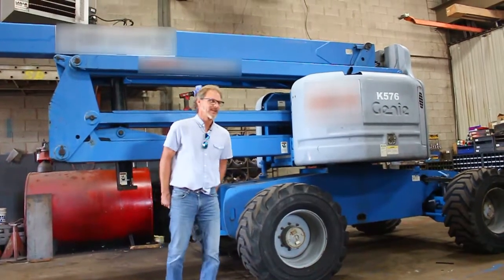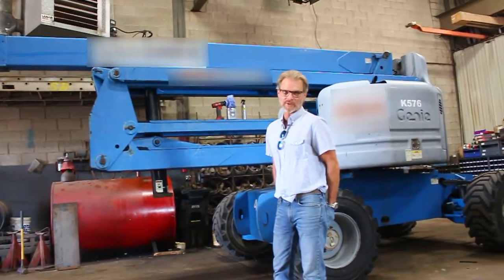Industrial Machinery Gets Flitz'd!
We take our premium care products to the industrial market and test the environmental wear and tear on machinery against the power of Flitz polishing products!